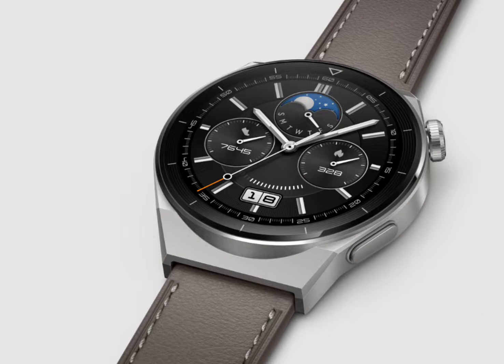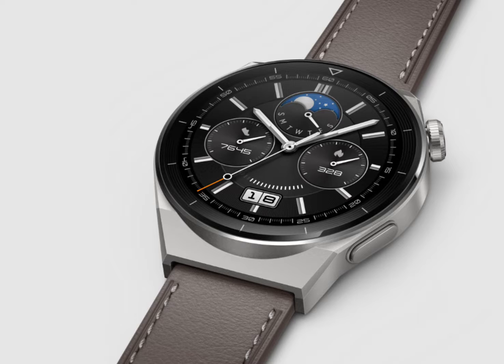Huawei WATCH GT 3/Pro Series Gets Smart with HarmonyOS 4 Update.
Chinese tech giant Huawei has announced new updates for WATCH GT 3/Pro series. The new HarmonyOS 4 is now rolling out to the lucky first batch of users who got in on the Pollen Beta version. This update brings a whole host of improvements and new features that are sure to enhance the user experience.